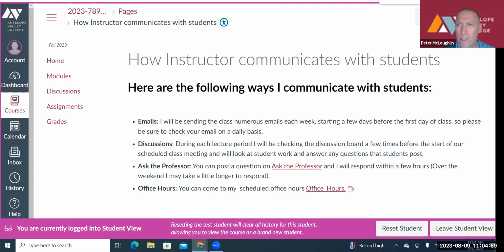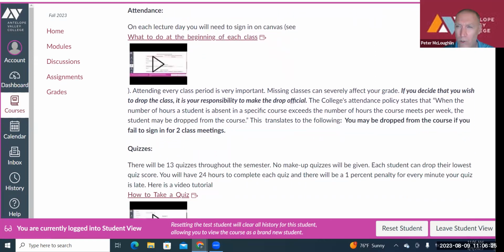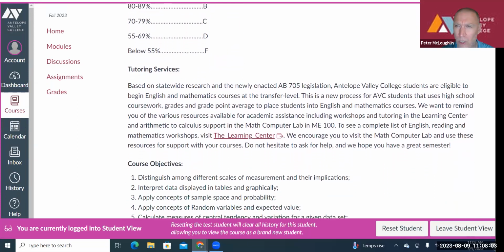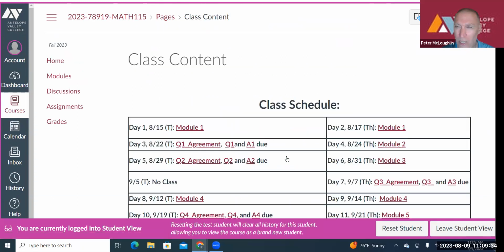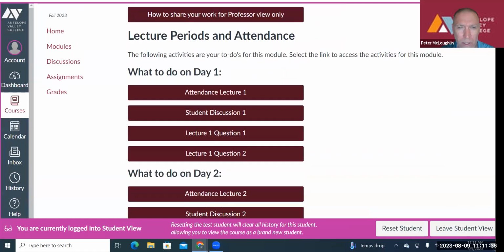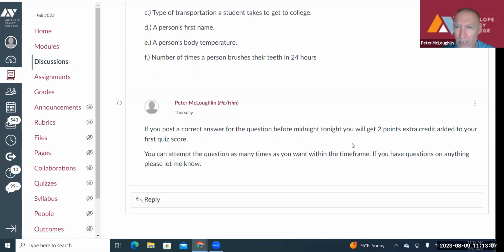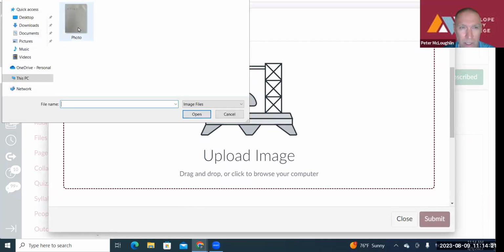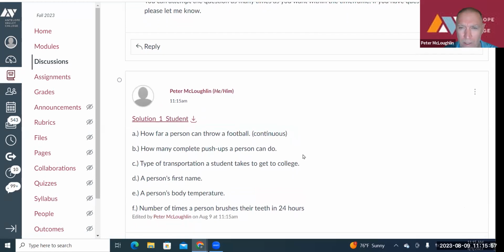Syllabus_Math_115_Asyn_Fall_2023